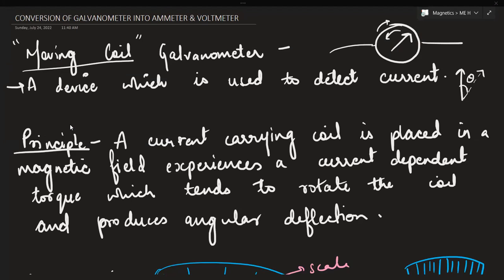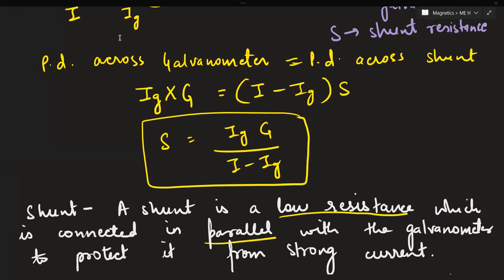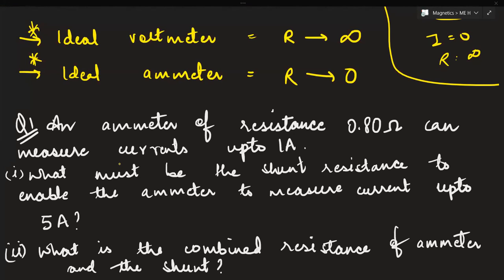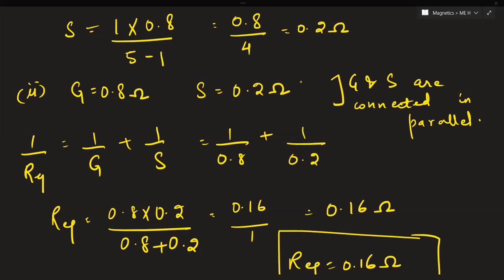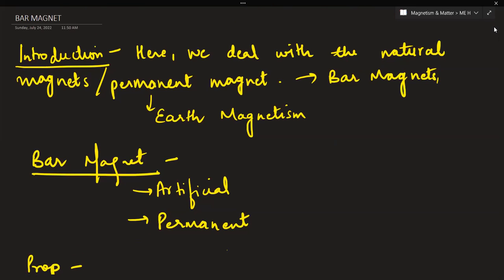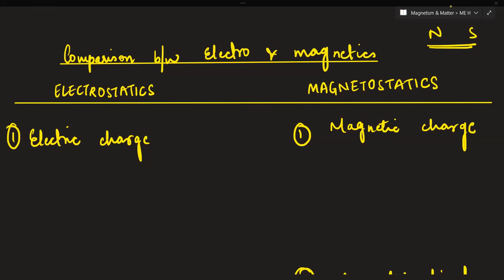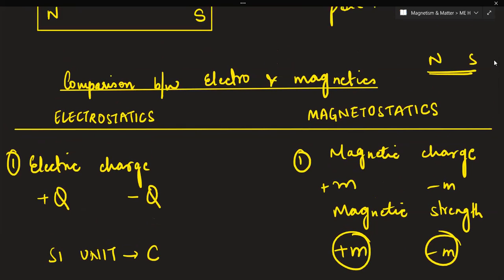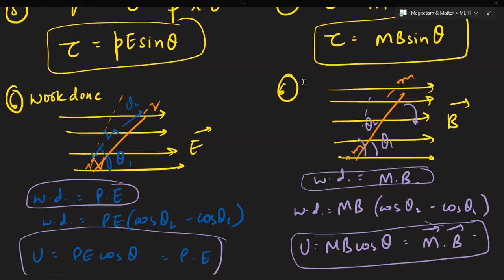Learnivio | Bar magnet | Magnetism and Matter | Lect 1 | 12th MEH | 30-08-2022